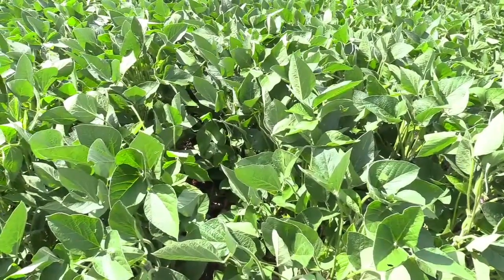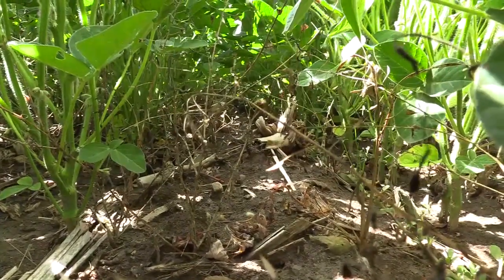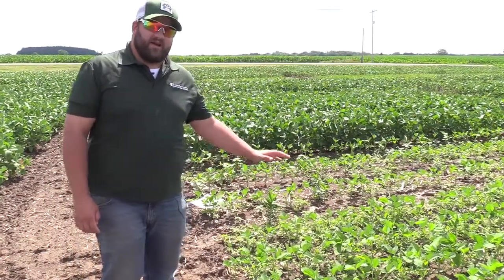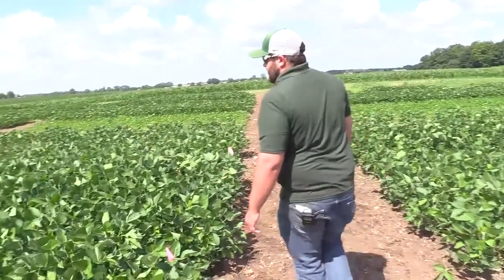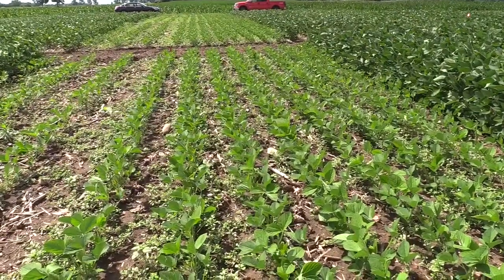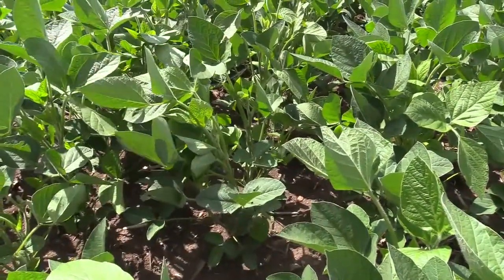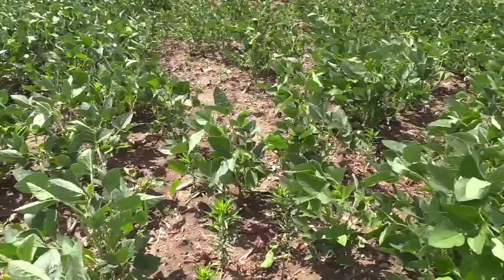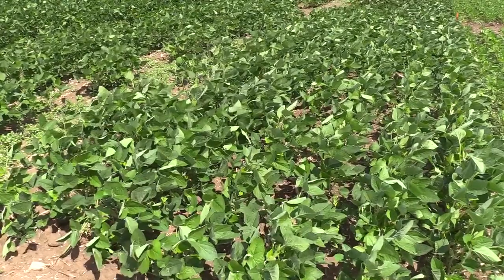Soybean Virtual Field Day - Manni Singh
Manni Singh and Tom Siler discuss agronomic management practices to optimize soybean yields and income.